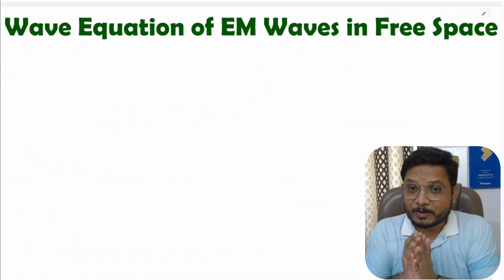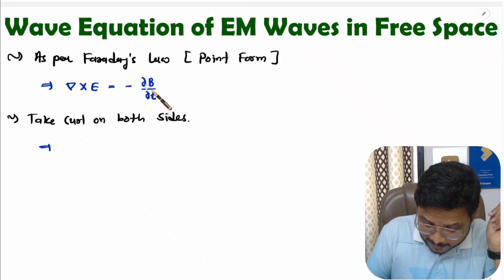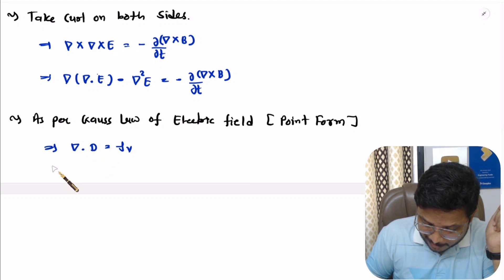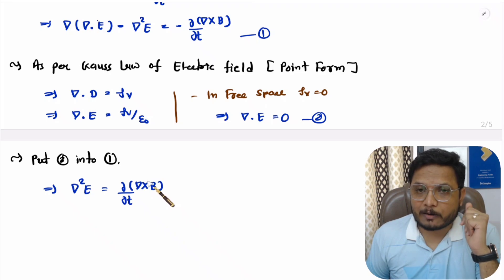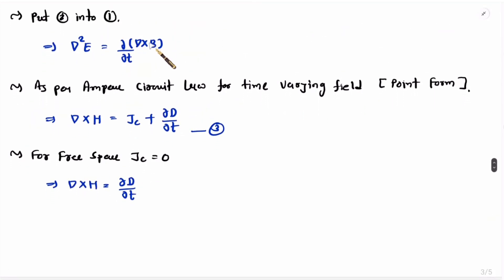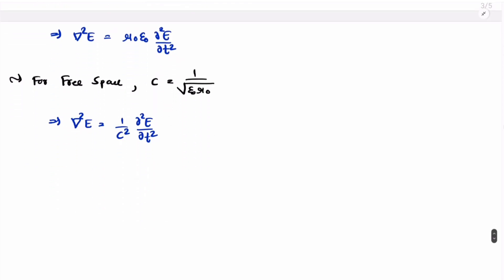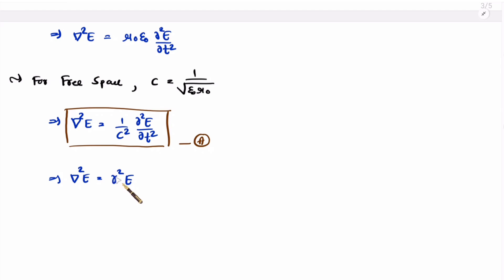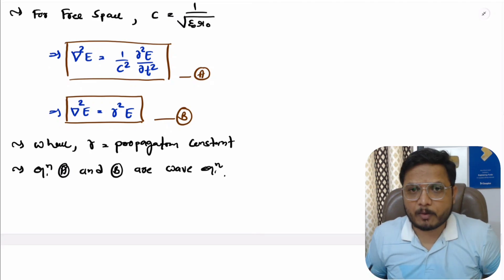Wave Equation of EM waves in Free Space Explained: Basics and Derivation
Wave Equation in Electromagnetic Waves is covered by the following Outlines:

0. Electromagnetic wave
1. Wave Equation in Electromagnetic wave
2. Basics of Wave Equation in Electromagnetic wave
3. Derivation of Wave equation in Electromagnetic wave